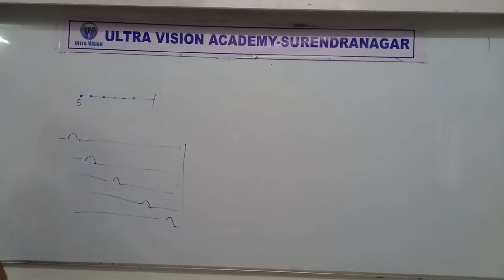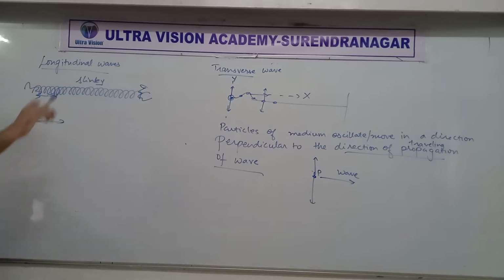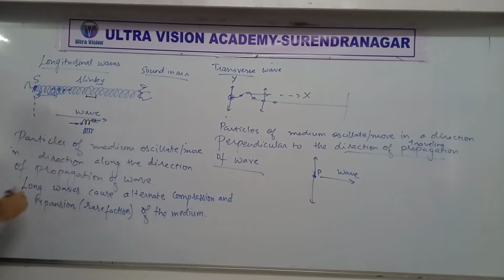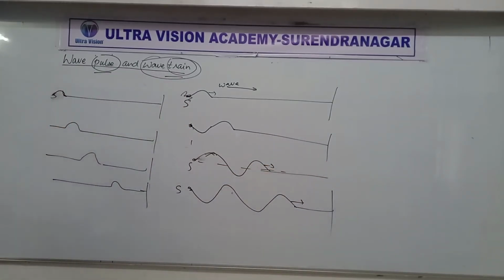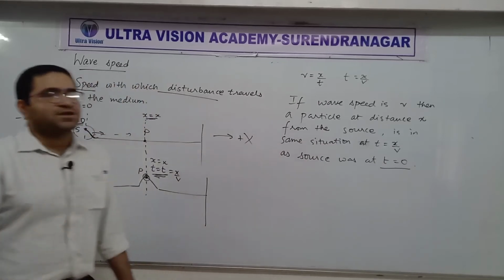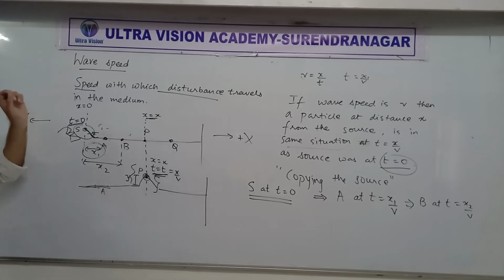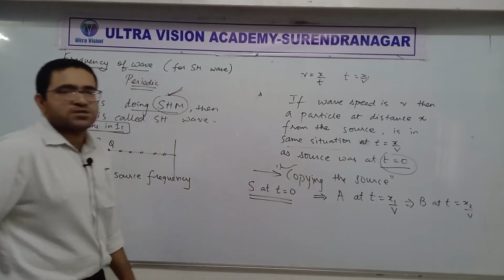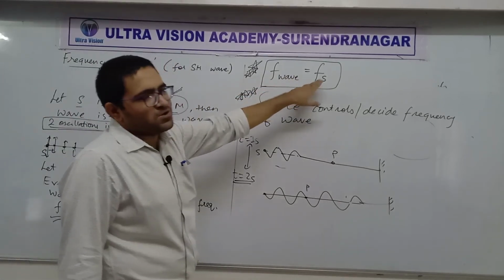Std 11 Eng Med Physics Ch 15 P2